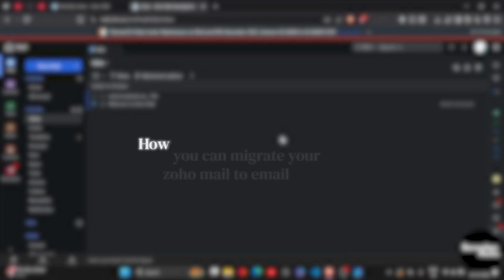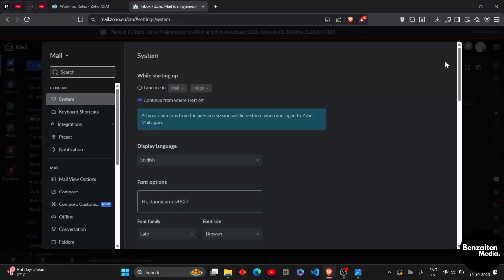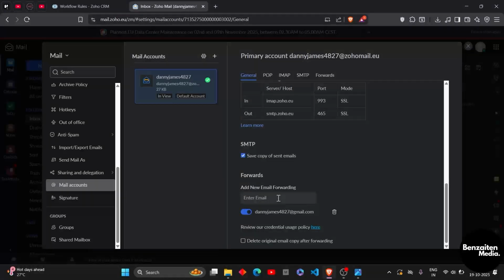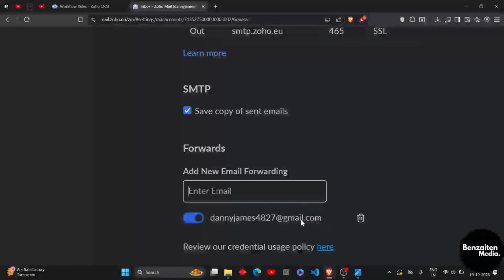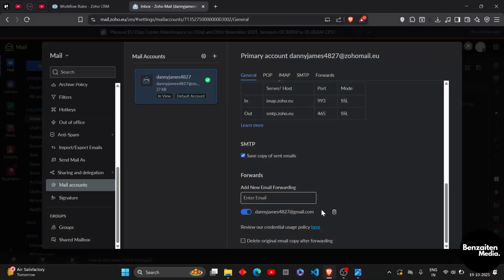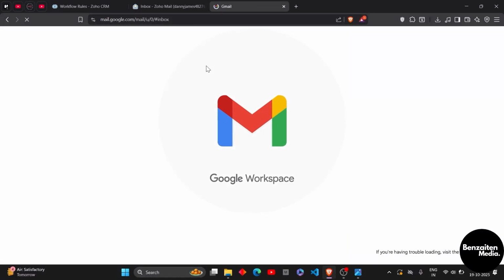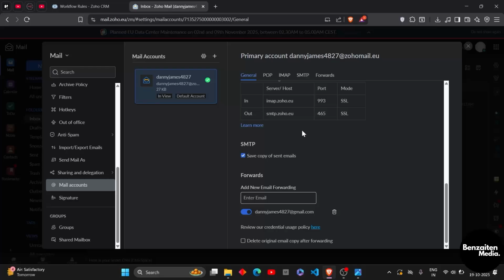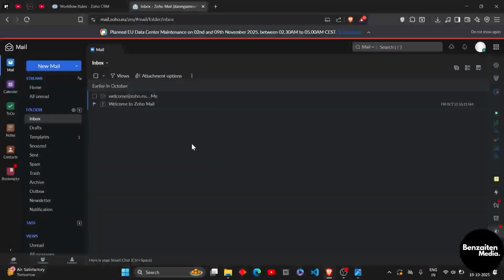How To Migrate Email To Zoho Mail | Step-by-Step Guide 2025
Planning to move your emails from another provider to Zoho Mail? In this video, you’ll learn how to migrate email to Zoho Mail easily and securely! Whether you’re switching from Gmail, Outlook, Yahoo, or another email service, this tutorial covers the complete migration process step by step for 2025.

🔍 What You’ll Learn in This Tutorial:
✅ How to access the Zoho Mail Admin Console
✅ How to set up the Email Migration tool
✅ How to choose your source email provider (Gmail, Outlook, etc.)
✅ How to import old emails safely to Zoho Mail
✅ How to verify and finalize your email migration

This tutorial is perfect for users and businesses who are shifting to Zoho Mail and want to retain all their previous emails. It’s beginner-friendly, time-saving, and ensures a smooth transition without losing important data.

🌟 Key Features Covered:
📤 Migrating emails from Gmail, Outlook & Yahoo
⚙️ Using Zoho’s Email Migration Tool
📁 Importing emails securely
📅 Updated 2025 Zoho Mail interface

🔗 Additional Resources:
📝 Explore related tutorials on Zoho Mail setup, domain linking, and integration.